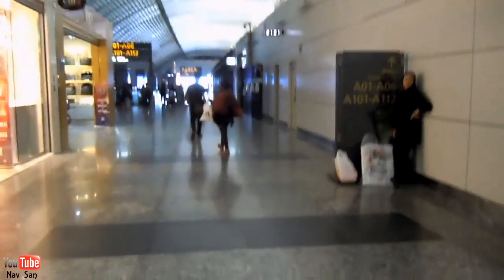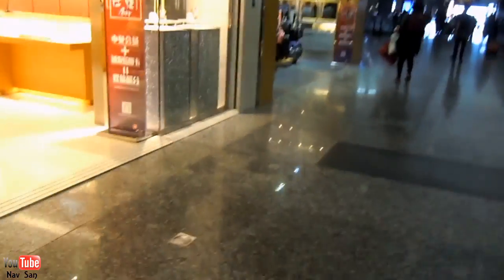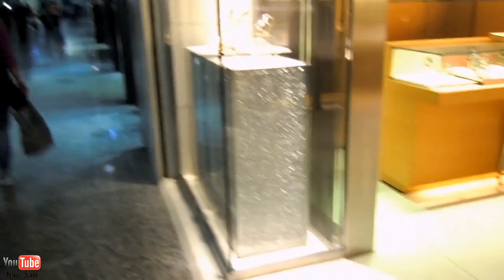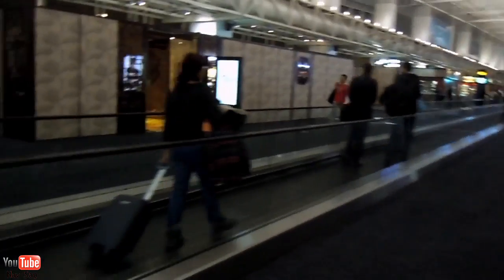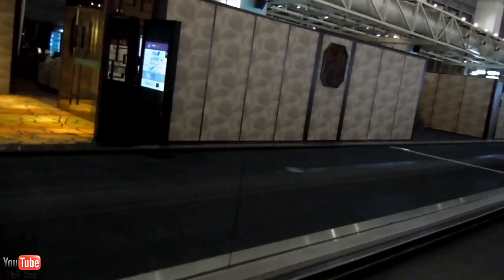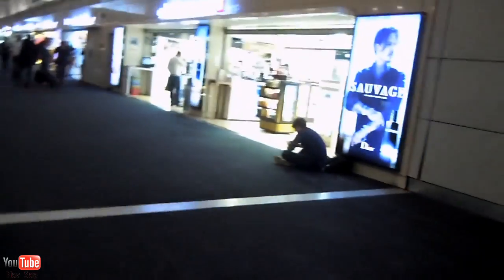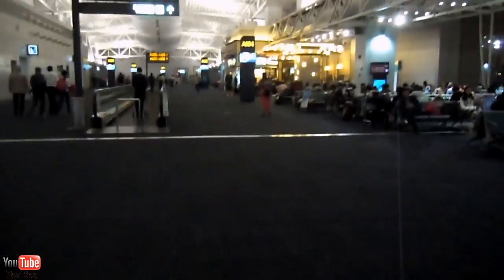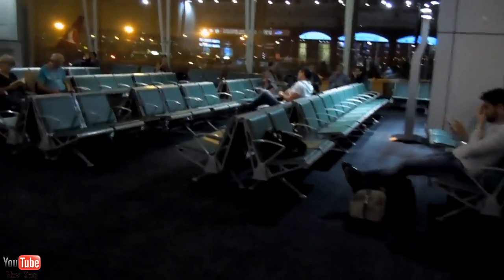Guangzhou Baiyun (CAN) International Airport China